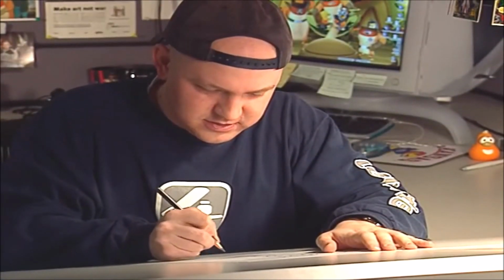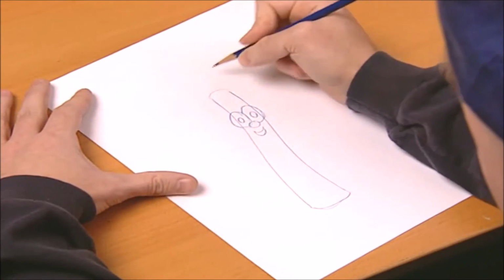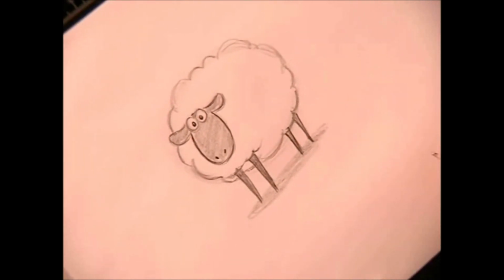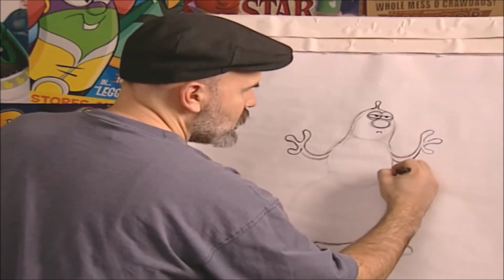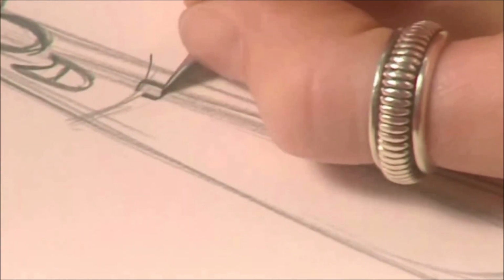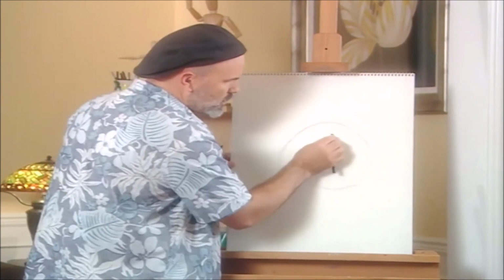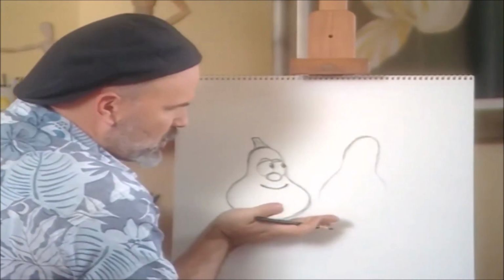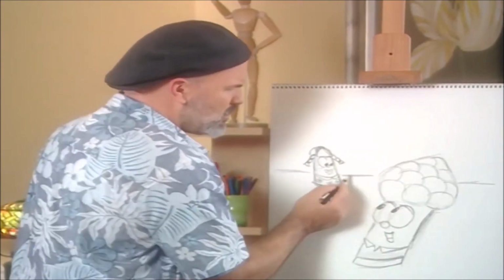All 1990s VeggieTales How To Draw Segments HD!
0:00 Frankencelery (1993)
2:28 Junior's Bedroom Monsters (1993)
5:33 Grapes Of Wrath Car (1994)
10:55 Palmy The Palm Tree (1994)
13:56 Larry's Wind-Up Lobster (1995)
17:15 U.S.S Applepies (1995)
20:33 VeggieTales Sheep (1996)
23:45 Goliath (1996)
29:51 The Fib From Outer Space (1997)
36:56 The Larry-Mobile (1997)
43:36 Madame Blueberry (1998)
45:58 Scallion Salesman (1998)
48:28 Larry-Boy (1999)
52:01 The Larry-Plane (1999)
58:04 Bob And Larry's How To Draw! Madame Blueberry (1998)
1:06:26 Bob And Larry's How To Draw! Jimmy And Jerry (1997)
1:14:06 Bob And Larry's How To Draw! Junior And Laura (1999)